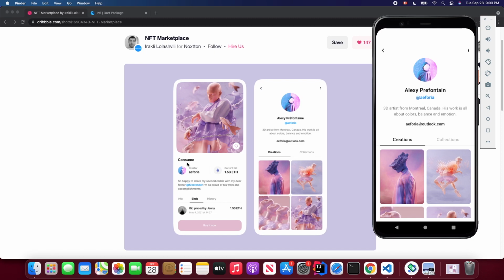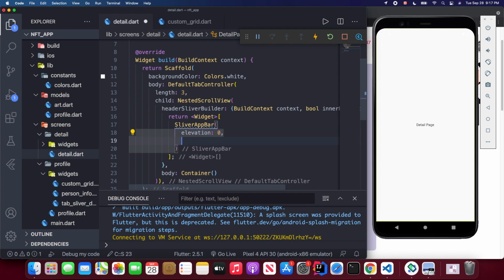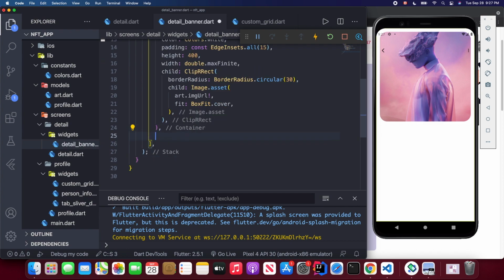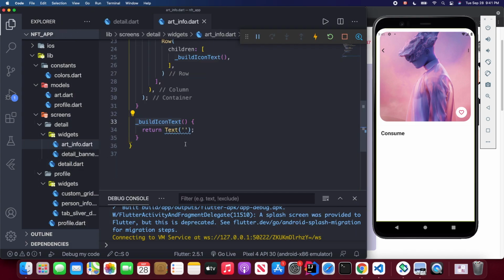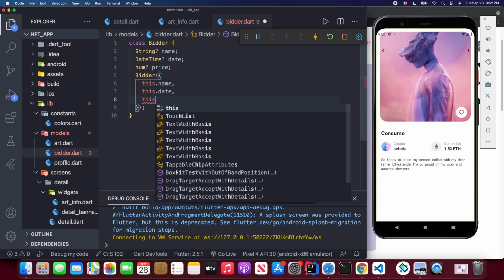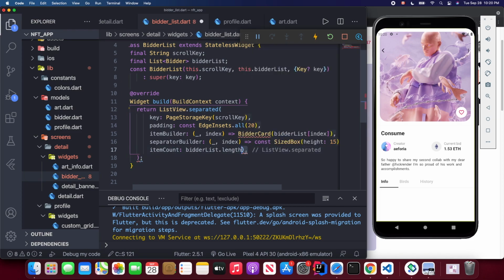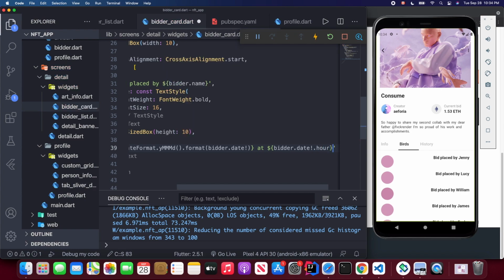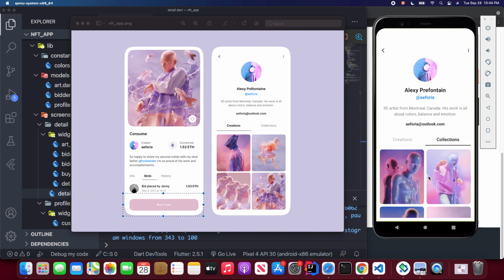Flutter UI NFT Profile App Tutorial | App from Scratch Part 2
Welcome to my Flutter UI from Scratch tutorial series. In this video, we will build the NFT profile app UI and you will learn how to build this complex flutter app from the scratch using NestedScrollView along with TabBar and TabBarView.

⏱️  Timestamps
00:00 Introduction
01:06 Detail Page
06:16 DefaultTabController & NestedScrollView
08:15 Sliver App Bar & Image Banner
20:58 Hero Transition
22:48 Art Info Card
35:23 Bidder Model
37:26 SliverPersistentHeader & TabBar
40:45 Bidder List
45:51 Bidder Card
59:16 Floating Action Buy Button